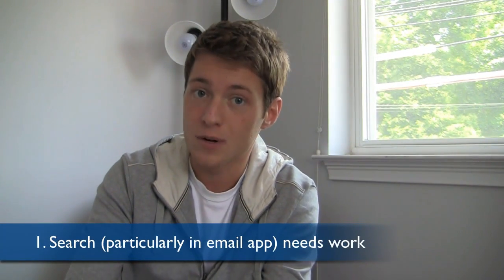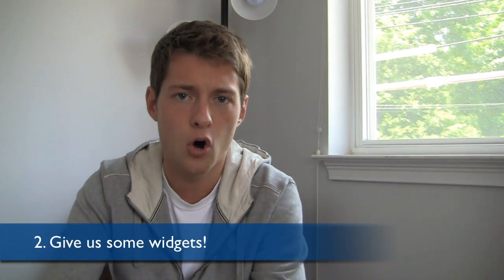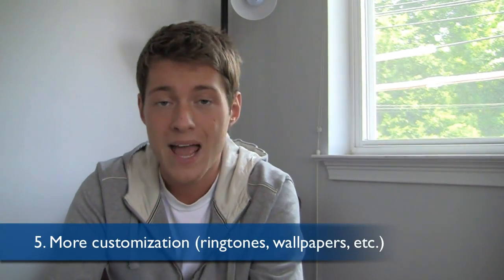iPhone 5 Roundup: Aaron's Software Requests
We discussed iPhone 5 hardware hopes a few days ago, and now it's time for the software side of things!  Aaron talks about some things he'd like to see in iOS 6.  Widgets, new app layouts, and email changes are all welcome improvements, though keeping the fluidity that iOS is known for is a must.  What changes would you like to see?  Hit the comments section below with your thoughts!